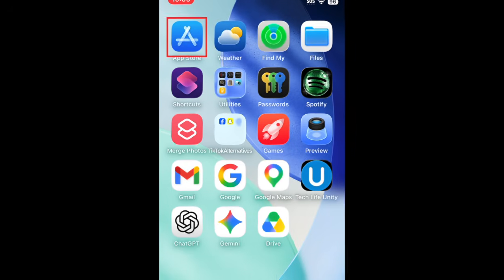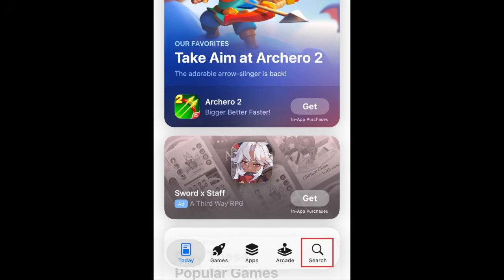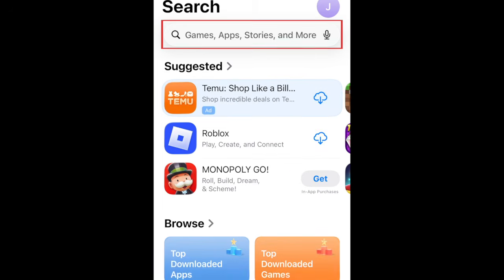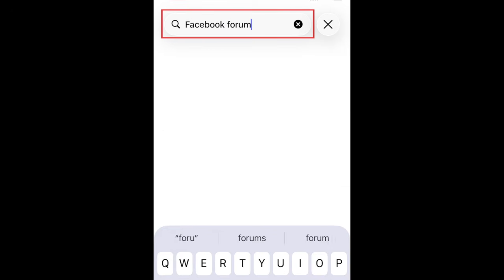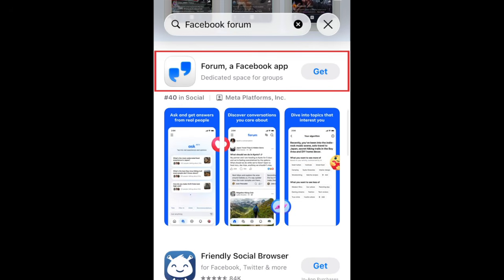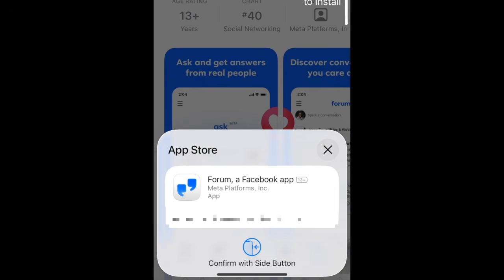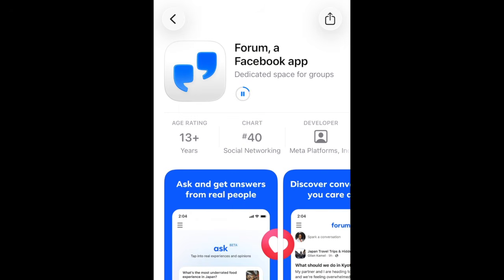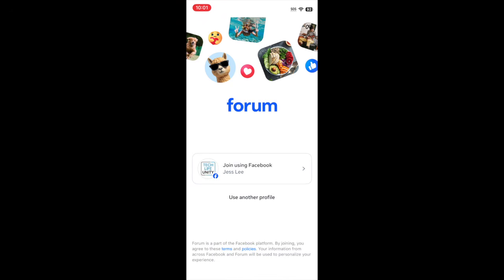How to Download & Install Forum App by Facebook (Full Guide)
Facebook has released a brand new app called Forum, making it easy to keep up with all your Facebook groups. Want to try it for yourself? Watch this video to learn how to download and install Forum by Facebook.

To download & install Forum on an iPhone or iPad:
Go to the Search tab, and search “Forum” in the search bar.
Tap “Forum, a Facebook app” in the search results.
Wait for the download to finish, then tap Open to start using the Forum App.

To download & install Forum on an Android device:
Tap the search bar at the top, and type in “Forum.”